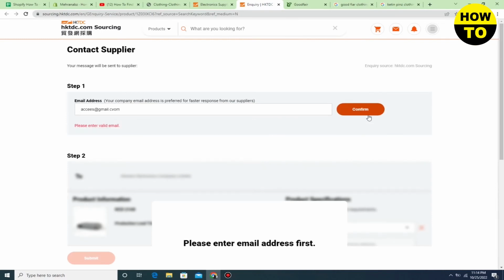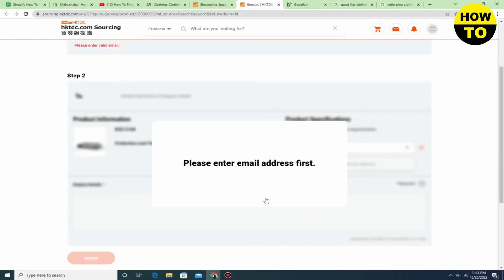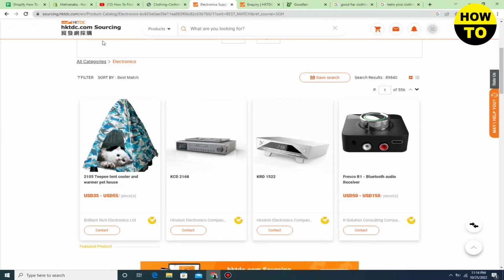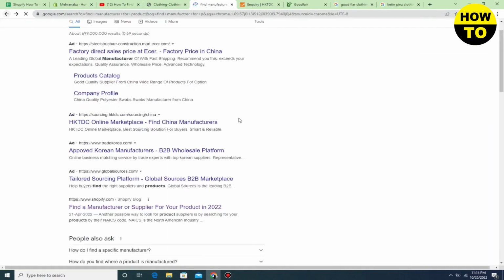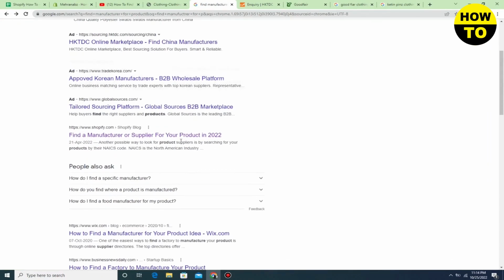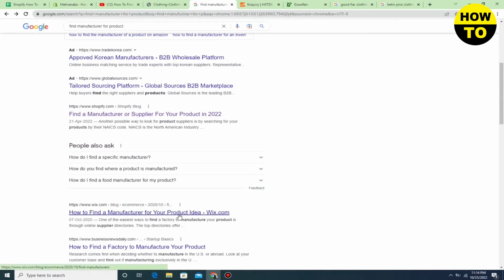How To Find Manufacturer in Shopify (2026)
Learn How To Find Manufacturer in Shopify. It is really easy to do and learn to do it in just a few minutes by following this super helpful tutorial to get a better understanding of everything.